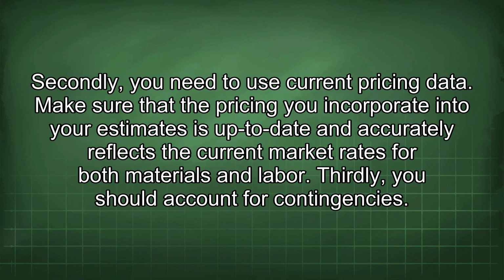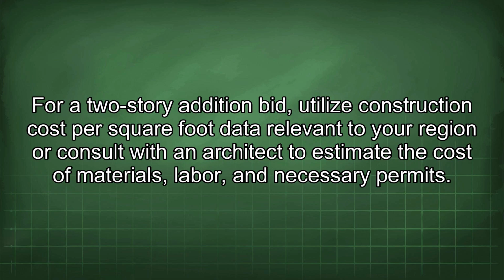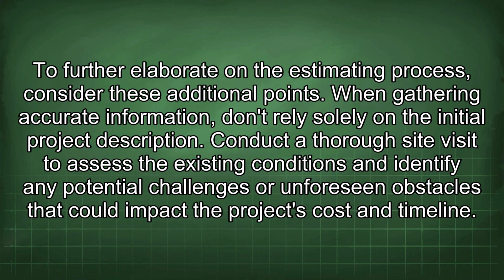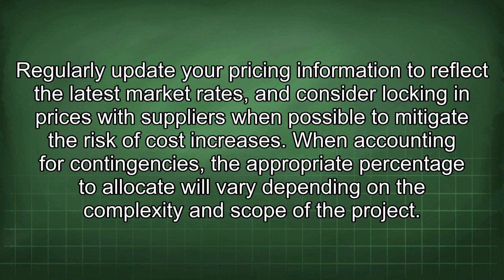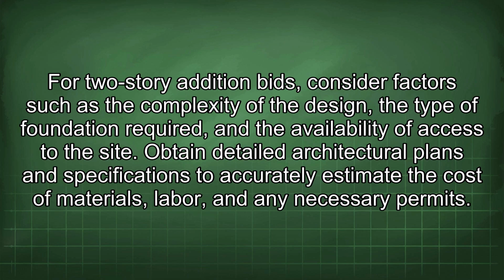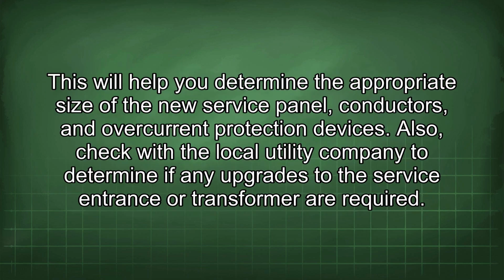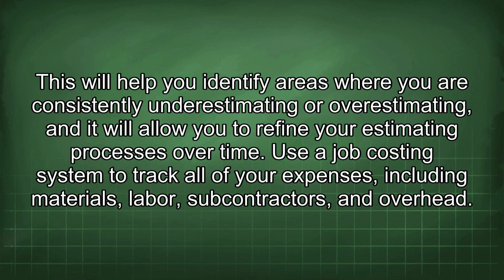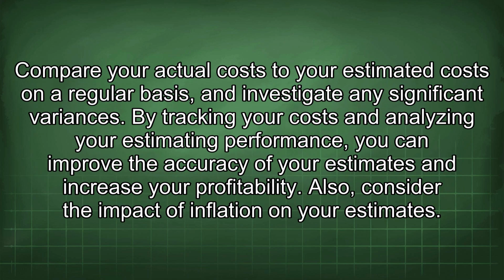Residential Estimating Software and Project Bidding Tips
Explore residential estimating programs, bidding strategies, and software solutions. Learn to accurately estimate costs for electrical projects. Discover key tips for residential construction bids.